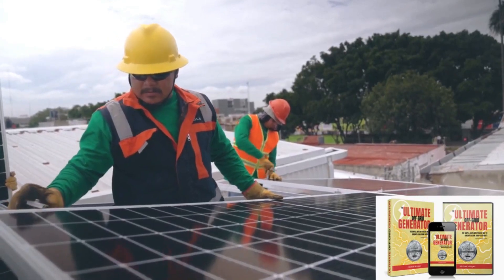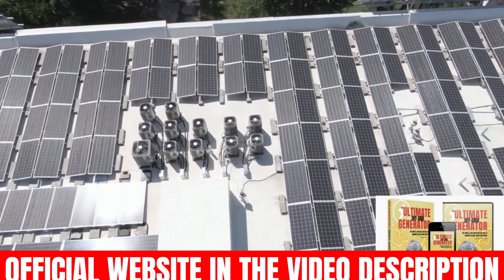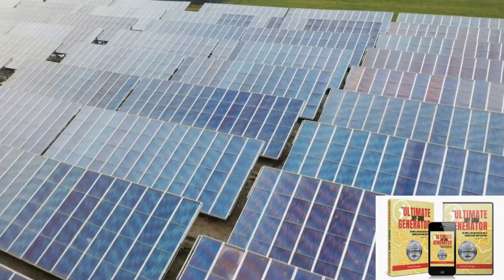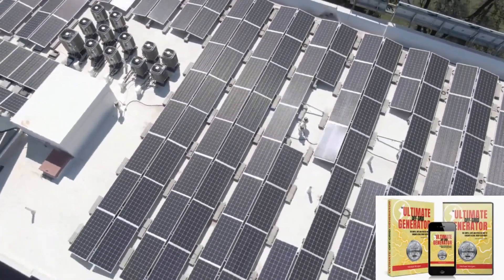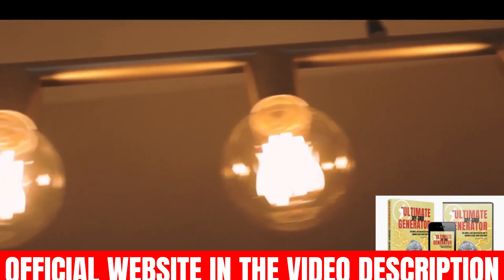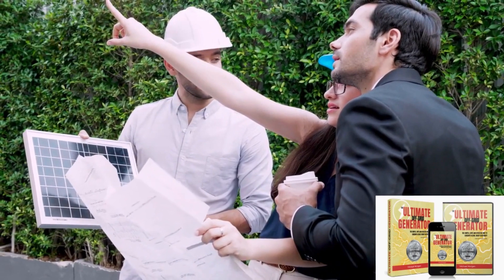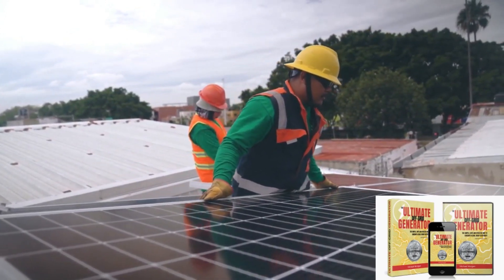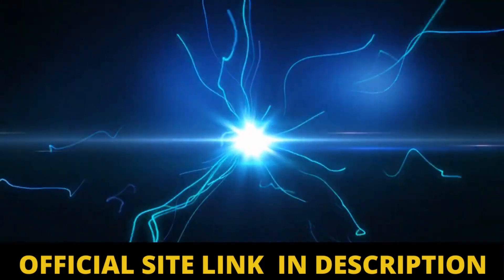⚠️KNOW THIS BEFORE⚠️ - Ultimate OFF-GRID Generator REVIEW - Ultimate OFF-GRID Generator REVIEW 2023!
The Ultimate Off-Grid Generator is a modest, safe, practical, and easy-to-follow guide that will teach you how to create electricity that is actually green and that really is cheap. This guide is comprised of a collection of blueprints and step-by-step instructions that will show you how to build your own generator that you can use to maximize the power output of your home by as much as 200 percent!

With this simple generator, you will be able to dramatically reduce your electricity bills and see a significant savings of up to 80 percent – if not more! As if cutting your energy costs wasn’t good enough, what’s even better is that the generator can actually power your entire home! We’re talking about your major appliances, such as your fridge, freezer, stove, AC units, countertop appliances, like toasters and microwaves, your electronic devices, such as computers, TVs, and phones, and of course, your lighting.

With this guide, you’ll be able to stop relying on the grid and start relying on yourself and the free natural energy that is all around us and that every man, woman, and child has a right to. Thanks to the information presented in the Ultimate Off-Grid Generator, you can stop depending on others who certainly don’t have your best interest in mind. You’ll also be able to enjoy incredible peace of mind knowing that you will be able to have access to inexpensive electricity for years to come.

ULTIMATE OFF GRID GENERATOR REVIEW

Taking into consideration all the advantages of The Ultimate Off-Grid Generator and the time and skills required for making it, it can be said with a lot of certitude that it is worthwhile to invest in the device.

The power-saving guide that users can manage by setting up The Ultimate Off-Grid Generator is significant. It helps in saving money and helps in not overburdening the electrical grid that gives power to an entire area.

WHEEW I CAN BUY ULTIMATE OFF GRID GENERATOR